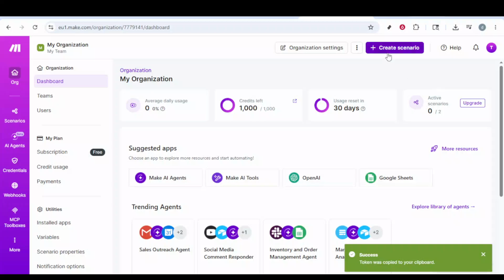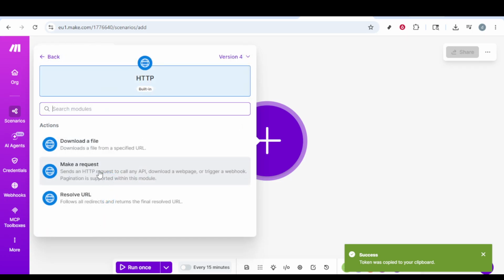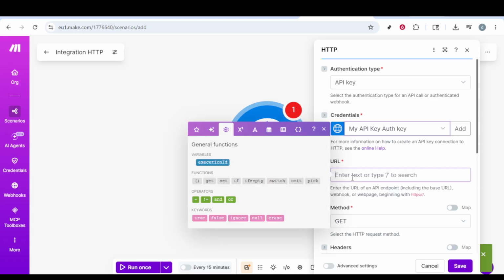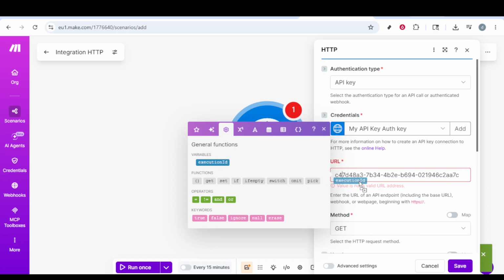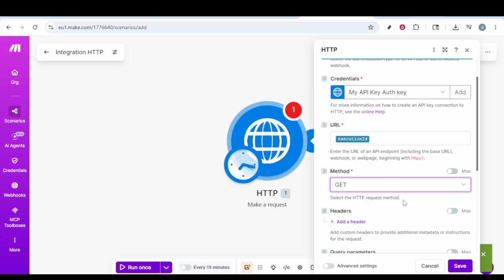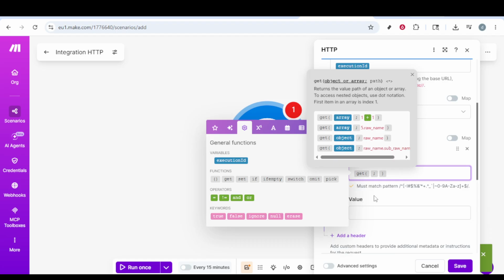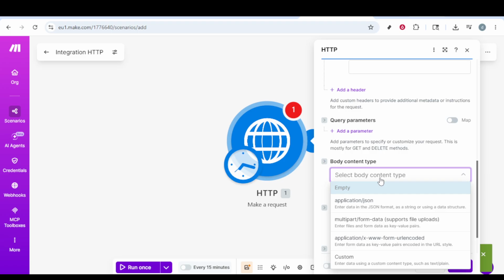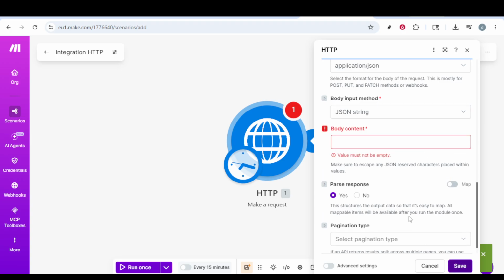How To Connect Any API to Make com